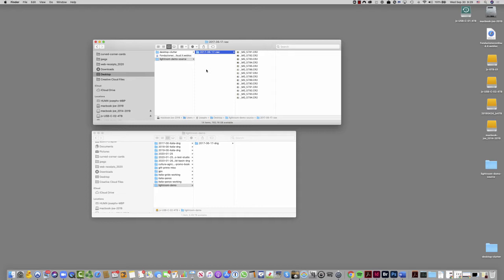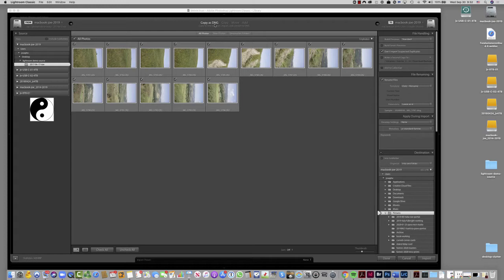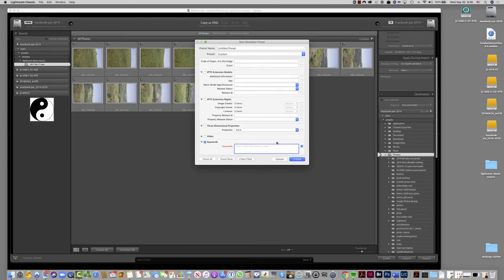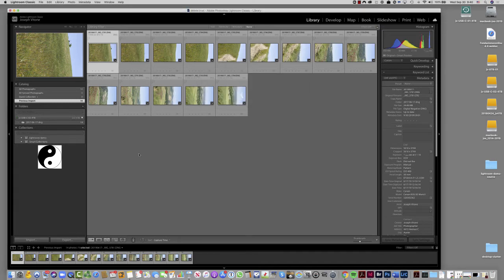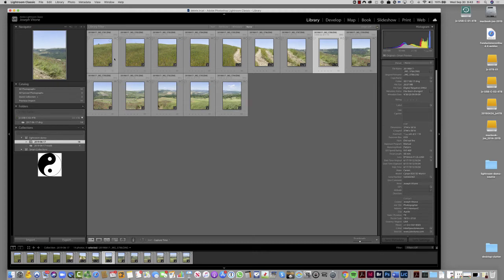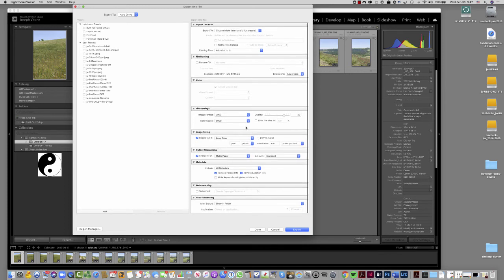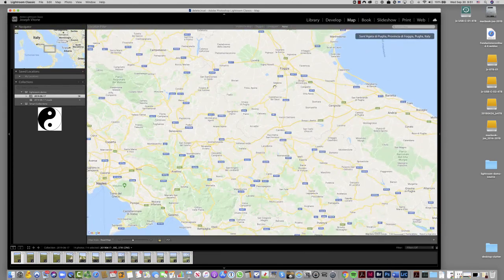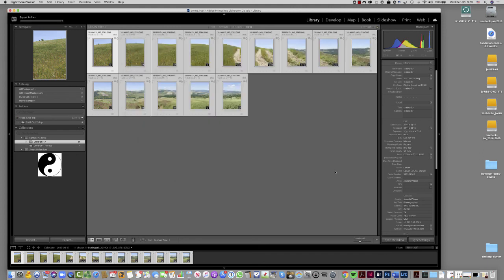Introduction to Lightroom for Documentary Photo DAM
This gives a simple overlook of setting up a Lightroom catalog to use for image organization, digital asset management (DAM), and bringing in images while assigning an ISO date prefix. This half hour video assumes little to no knowledge of Lightroom.